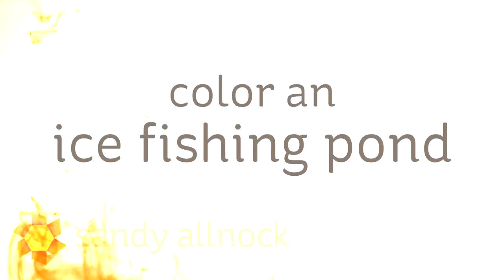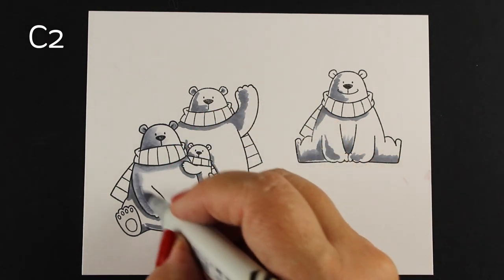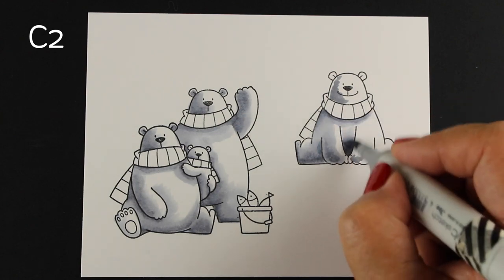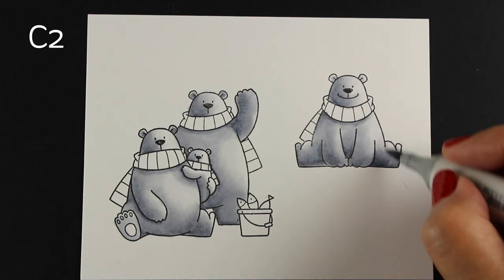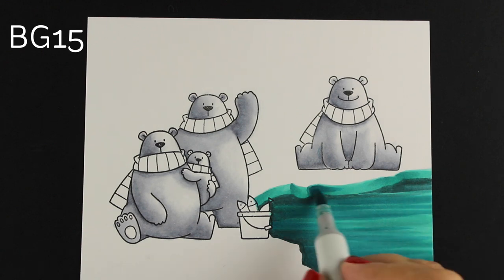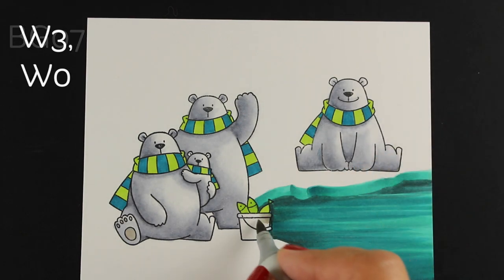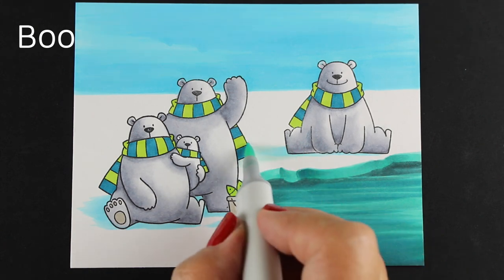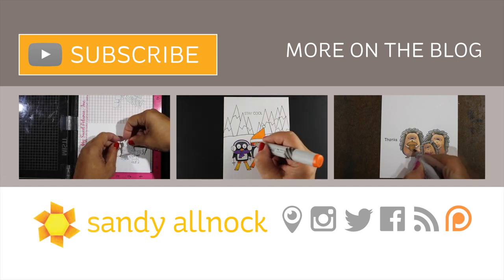Color an ice fishing pond - Christmas Card